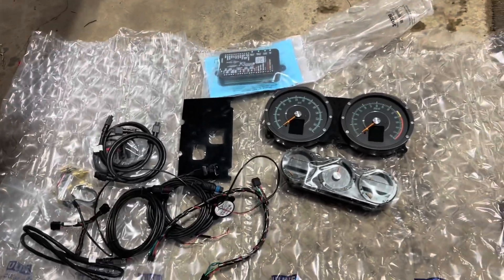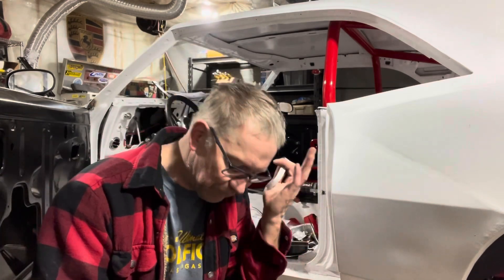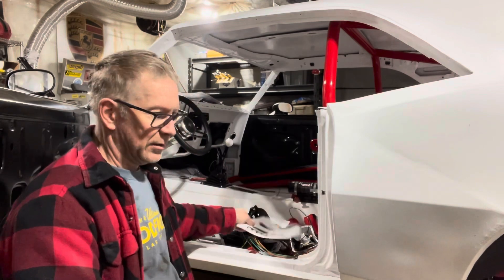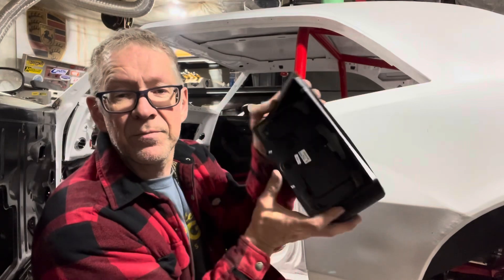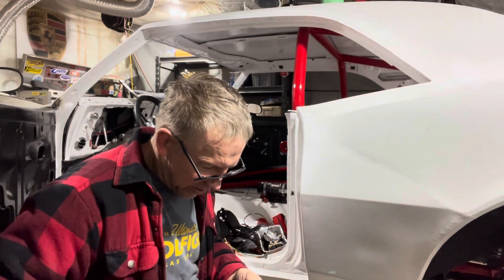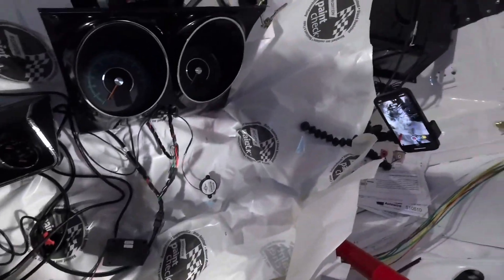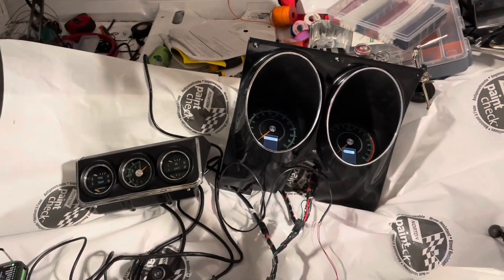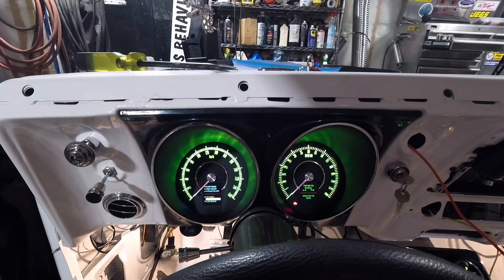Dakota Digital gauges in a 1967 Camaro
In this weeks video, I install Dakota Digital gauges in my 1967 Pro-Touring Camaro.